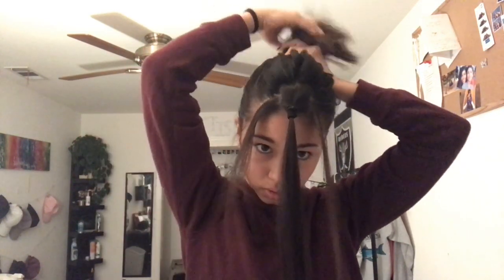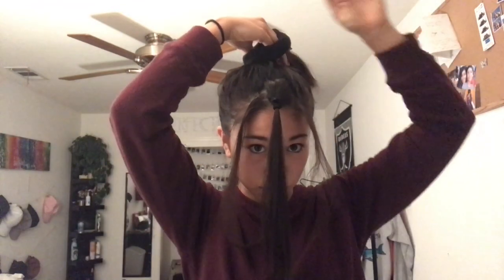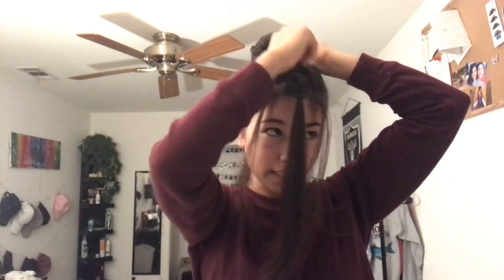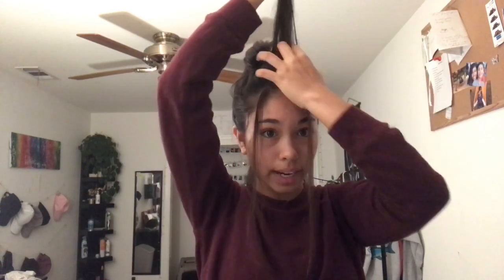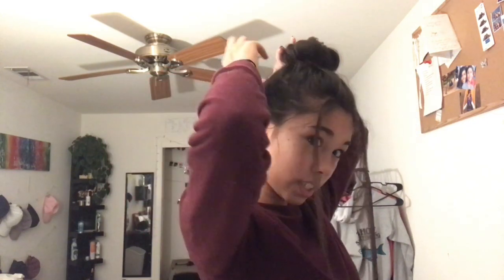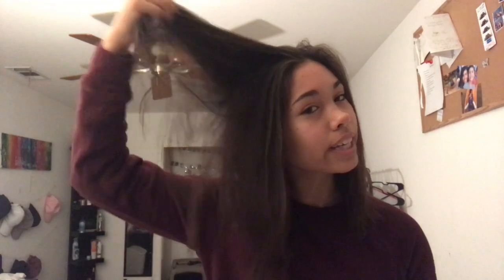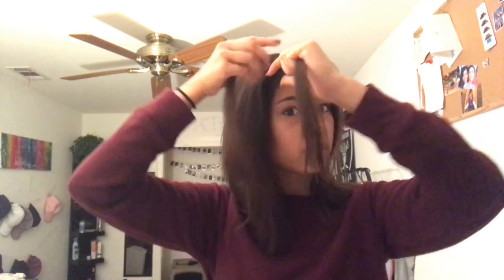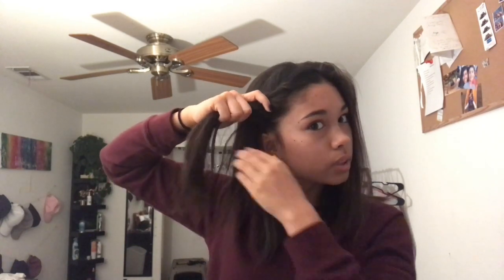3 hairstyles with short hair!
Finally